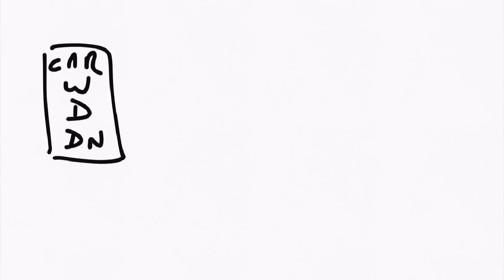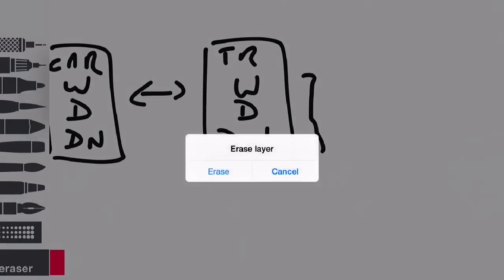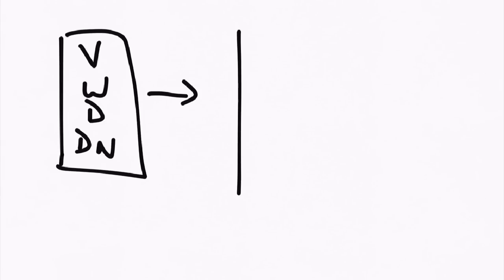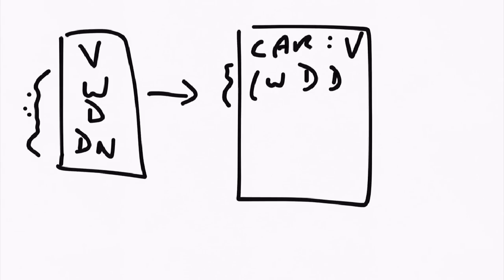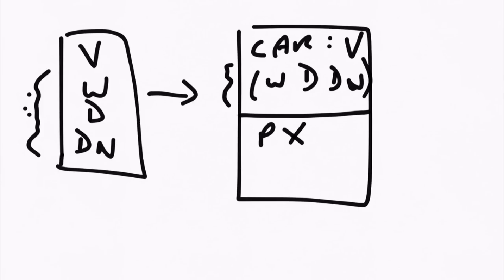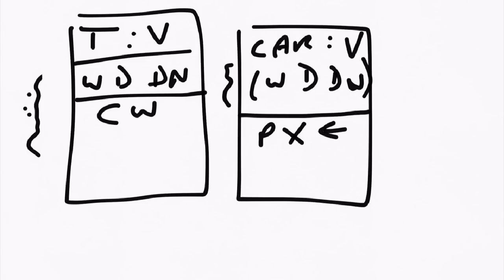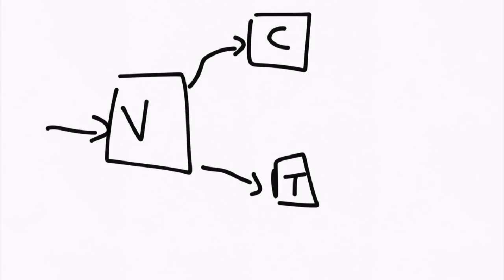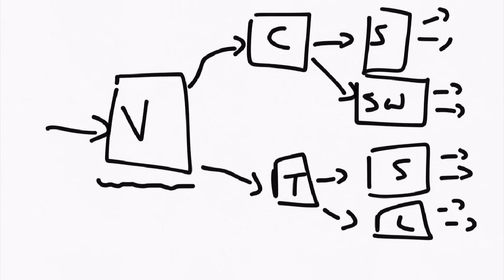What is inheritance in programming?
Get "Zero to Hero Dev" - a FREE roadmap for your future development career.